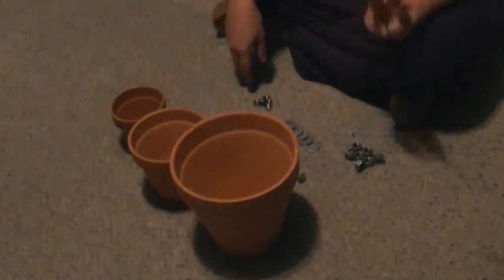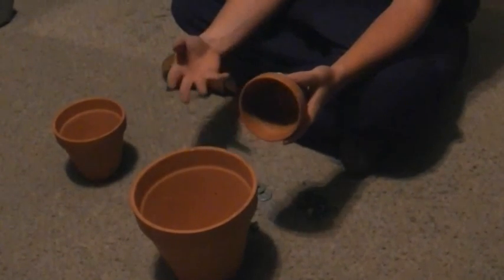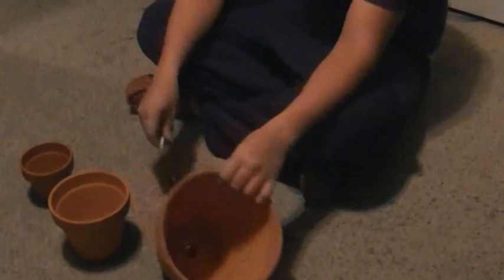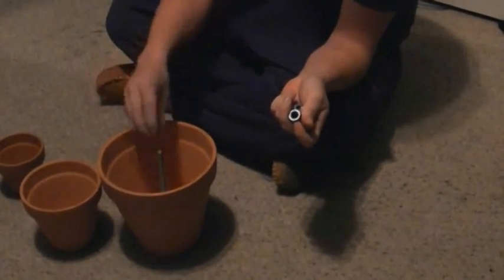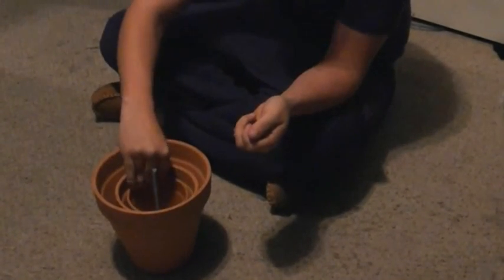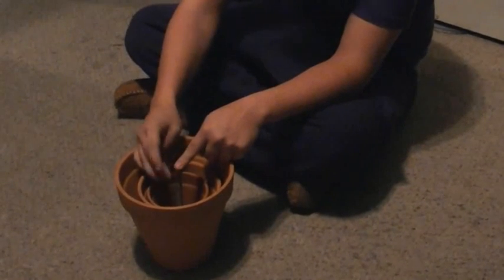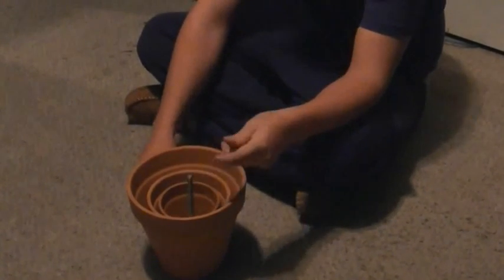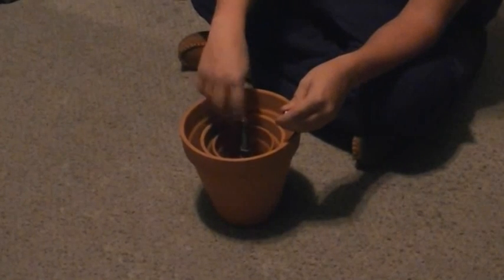How To Make a Candle Powered Space Heater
The entire project cost around 10 dollars (including candle) and my Brother swears that his room is quite comfortable in these long winter nights.

The items you'll need are:

    3 Pots that fit into each other (the "baby" pot should be the smallest you can buy)
    1 Bolt that fits through all three of your pots (we used 3/8ths inch bolt that was 8 inches long)
    6 Washers
    5 3/8 inch nuts
    8 1/2 inch nuts
    2 bricks (size depends on the candles you use)
    1 Candle
    2 Hands (you could probably get it done with one, but it would take forever)